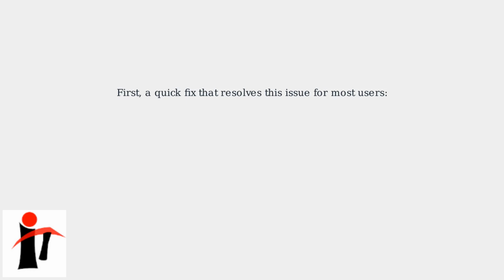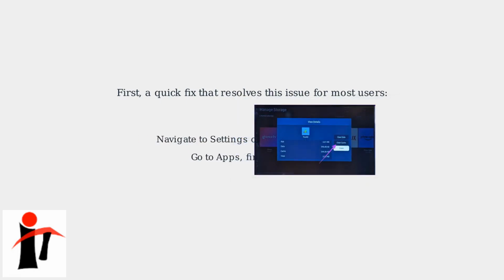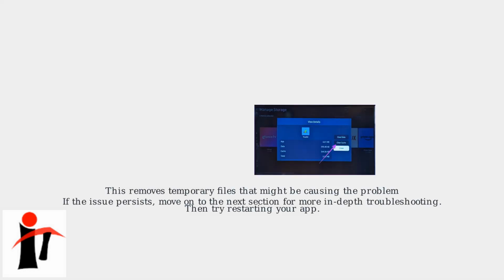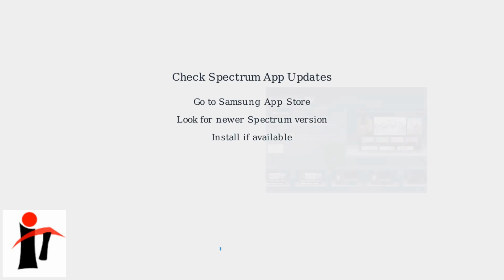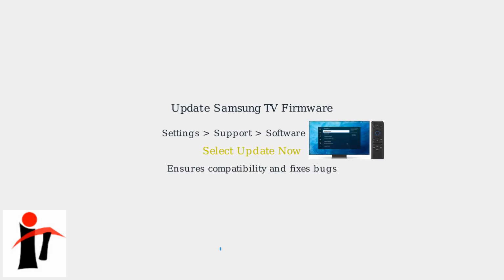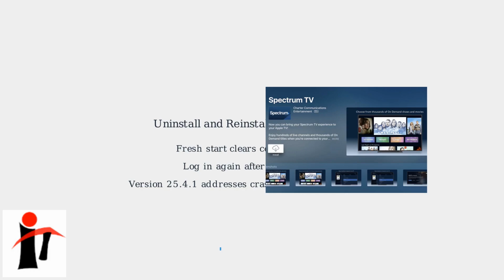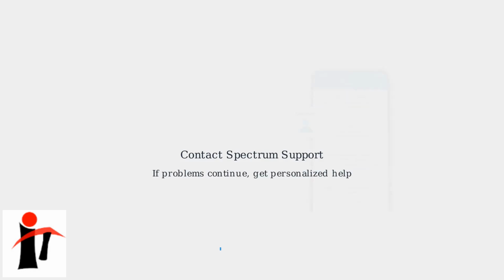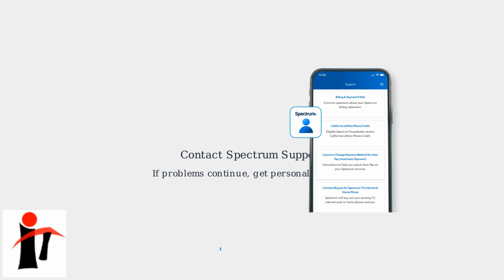How to Fix Spectrum App Keeps Crashing on Samsung TV - Update, Reinstall & Cache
🤔 Is your Spectrum app crashing on Samsung TV?
🔧 Try updating, reinstalling, and clearing the cache to fix it.
📺 Get back to uninterrupted streaming with these easy steps!